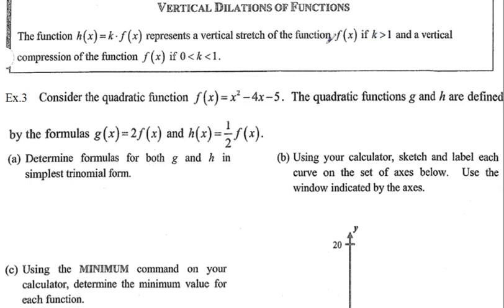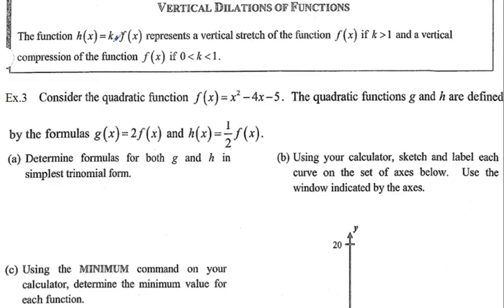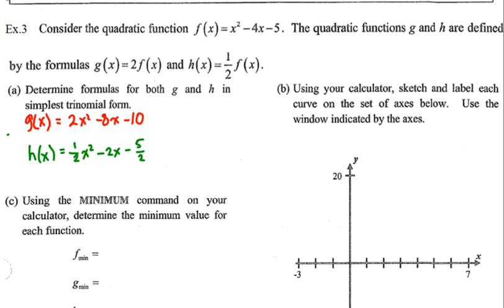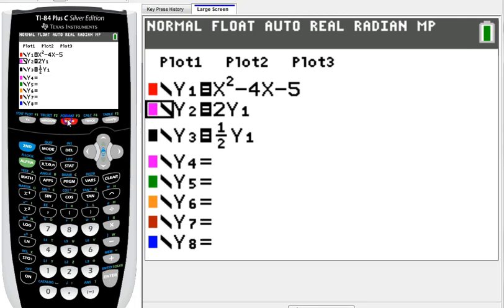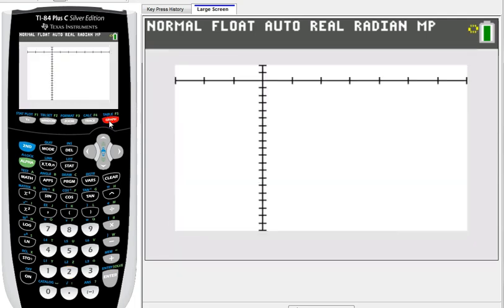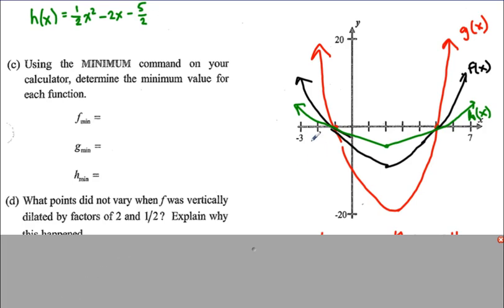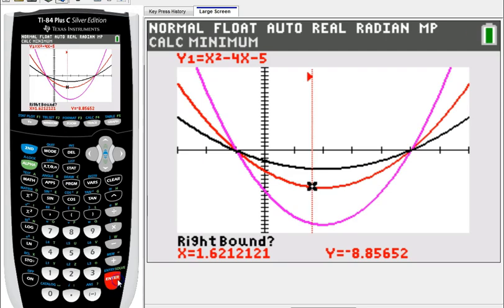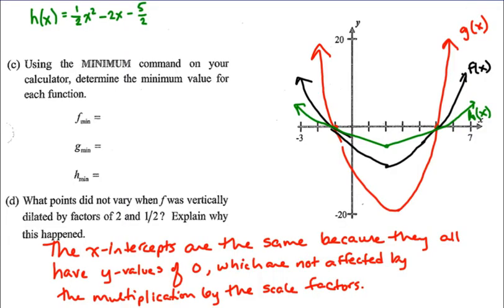2 3b Transformations of Quadratic Functions vertical dilations